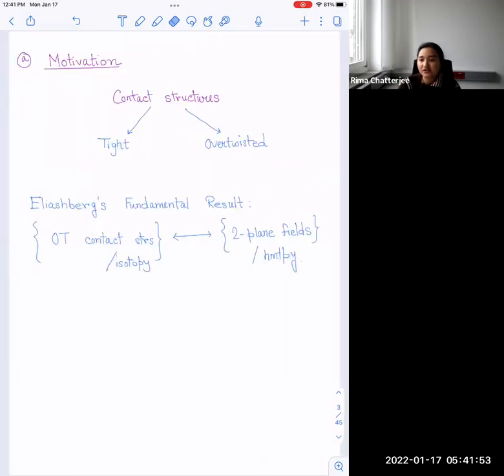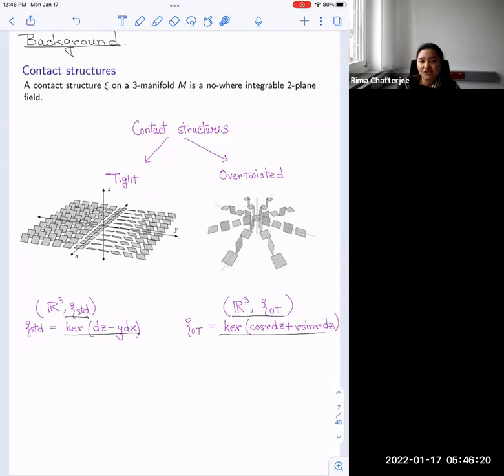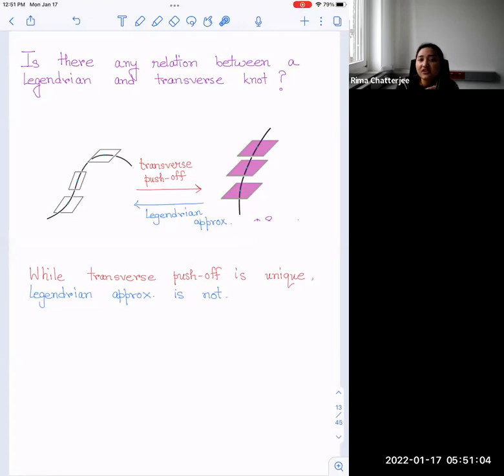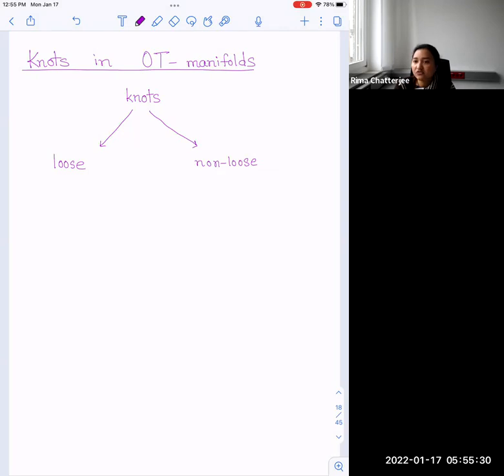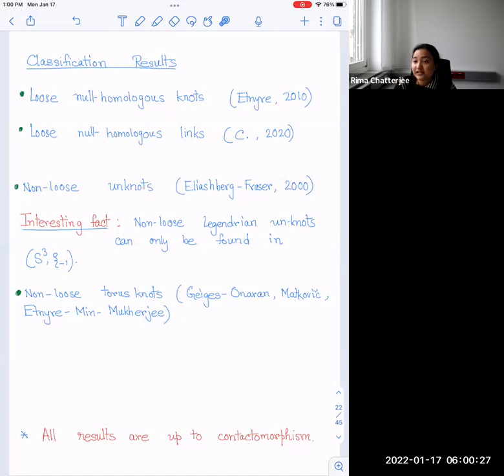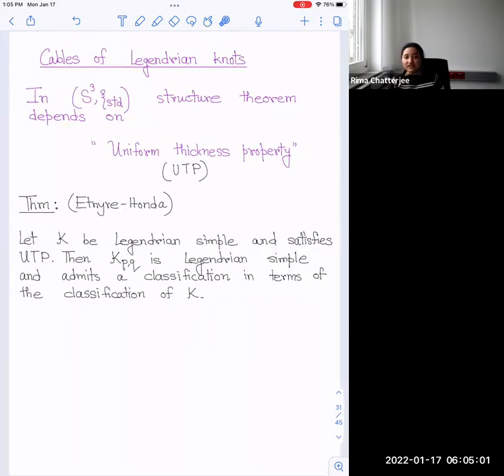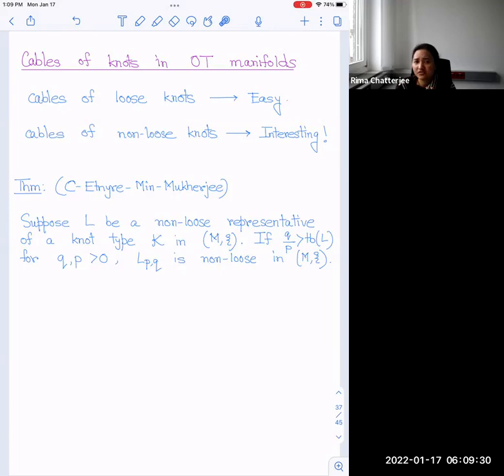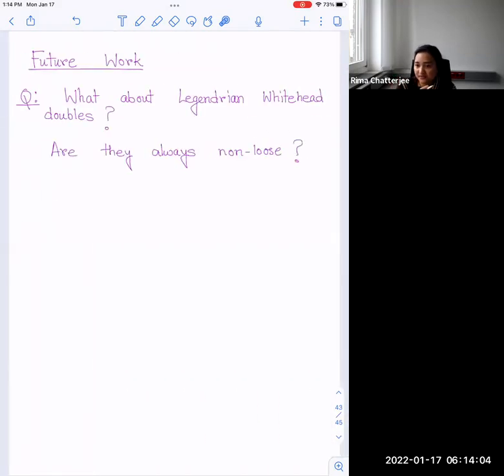CKVK* Seminar: Knots in overtwisted contact manifolds (Rima Chatterjee, University of Cologne)